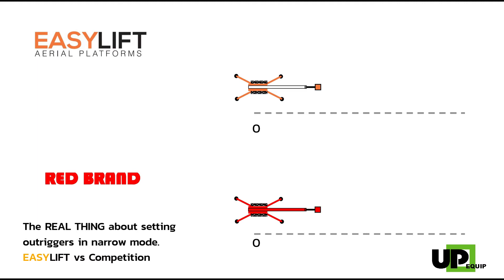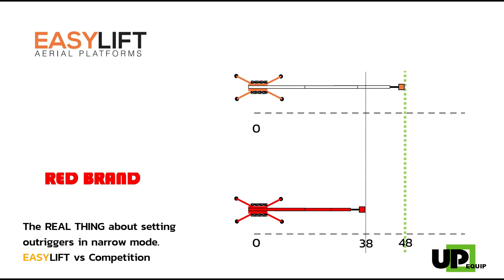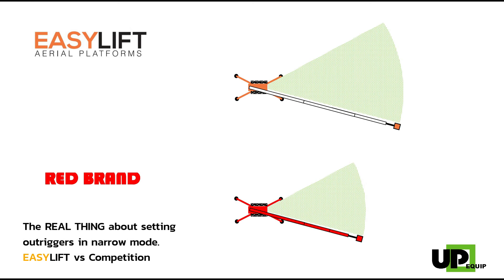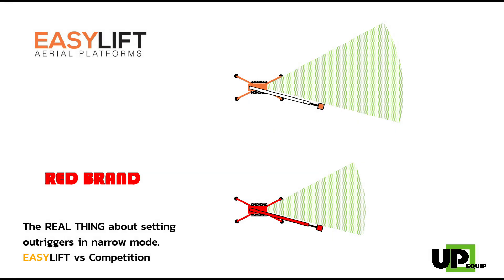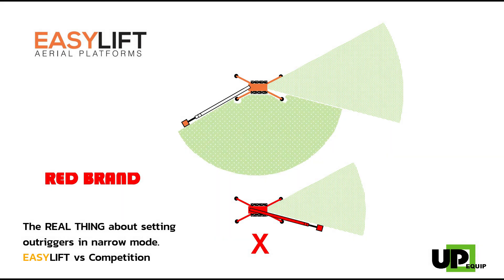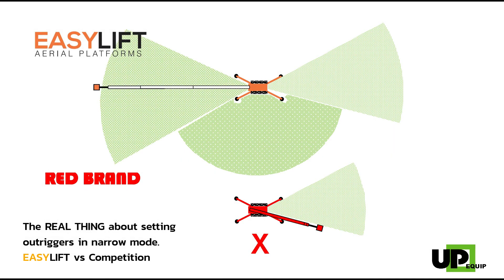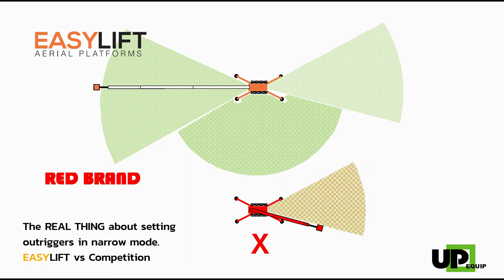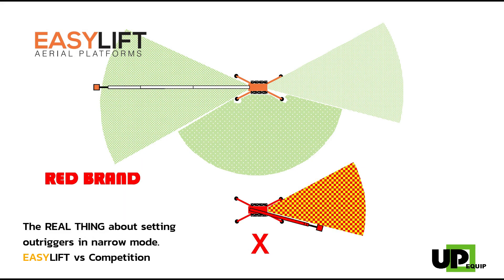The real thing about narrow outriggers setting on EasyLift 87 48AJ and 101-48AJ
The TRUTH about the narrow outriggers mode setting. A direct comparison with the reds that will lead you to make the best decision